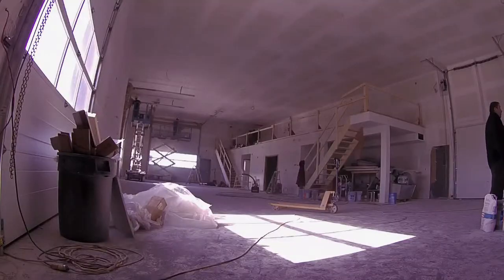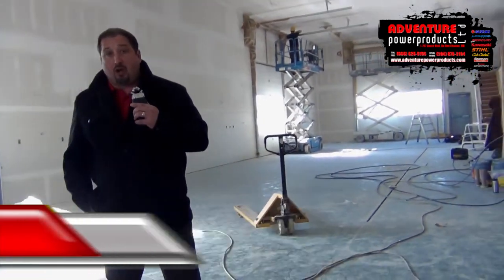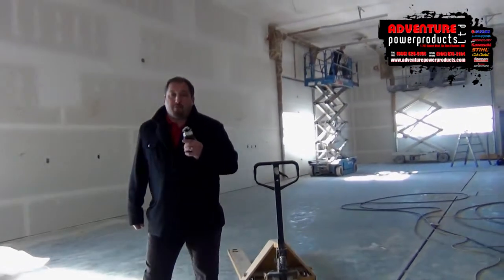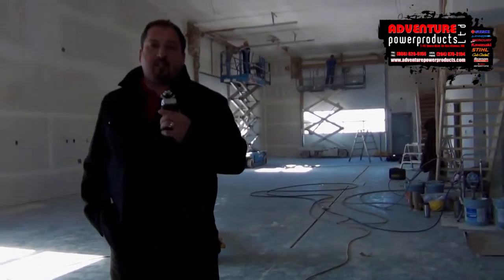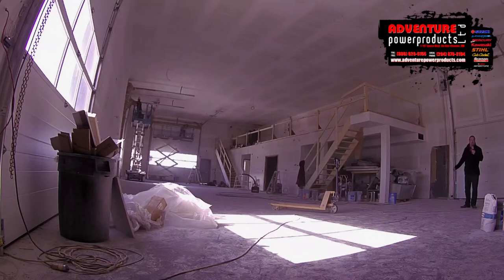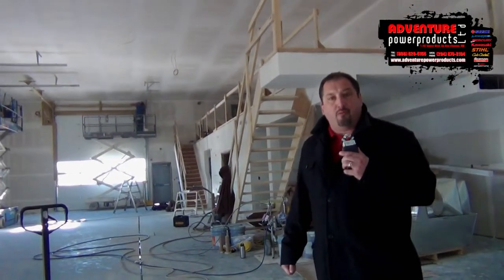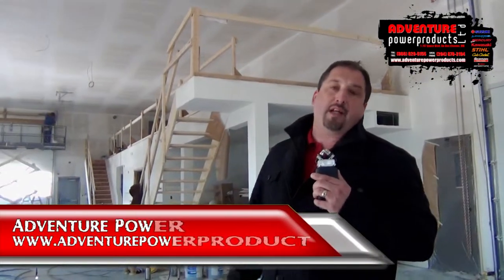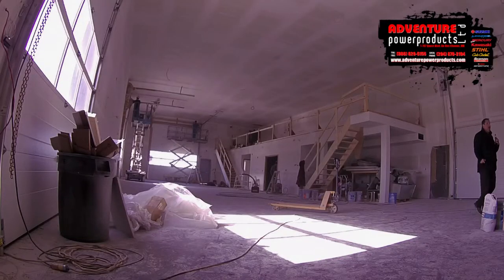Derek, Adventure, Service, March 2016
Derek Roth, co-owner of Adventure Power Products, discusses our Service Department in our new building opening soon.